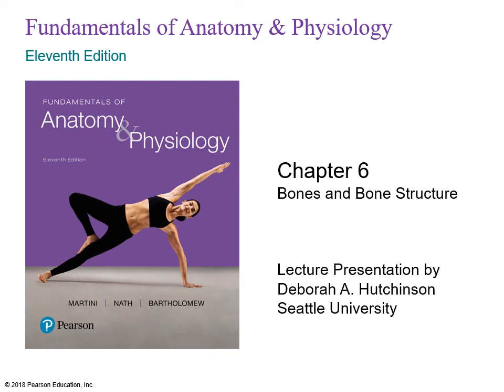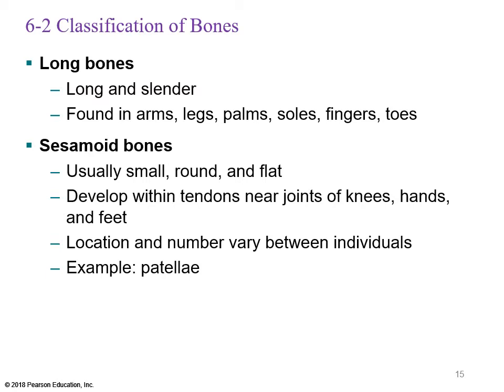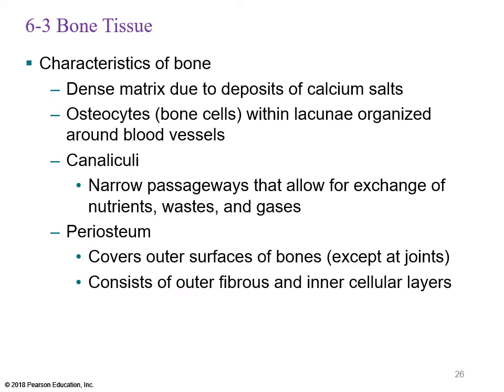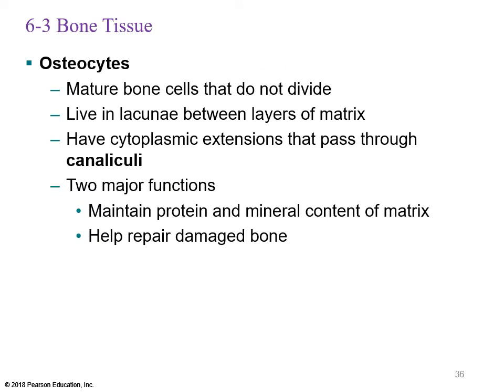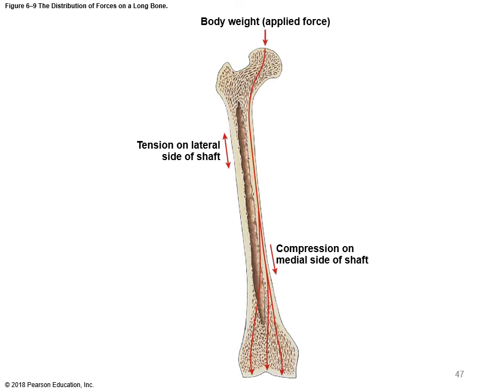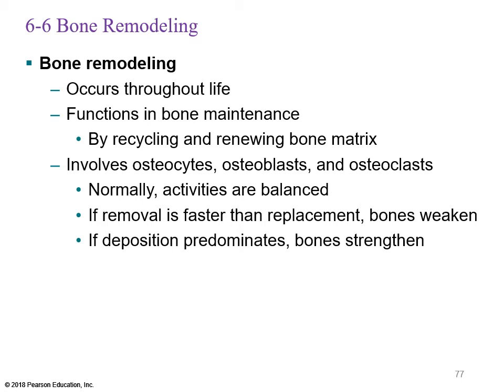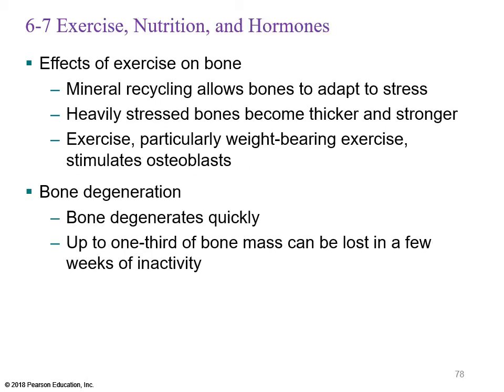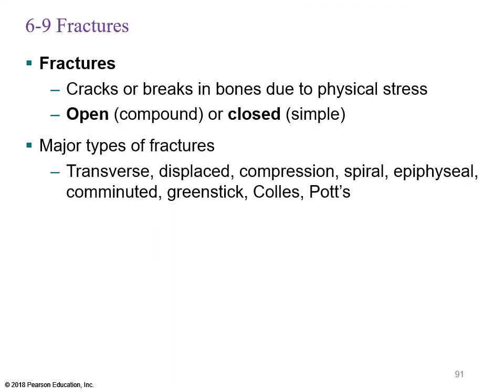Copy of ch 06 lecture presentationv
Nassau Community College AHS 131 MB Lecture, The Osseous system, Bone.